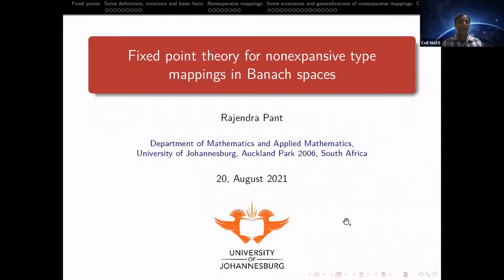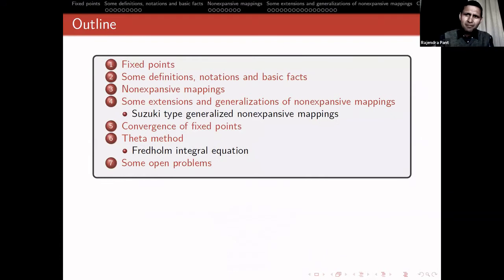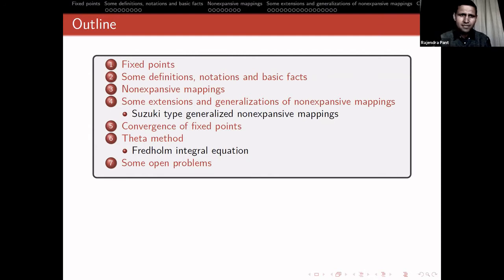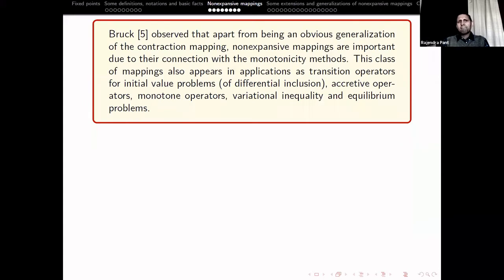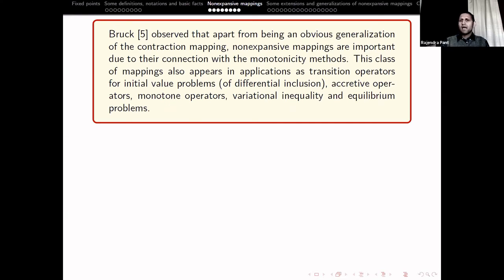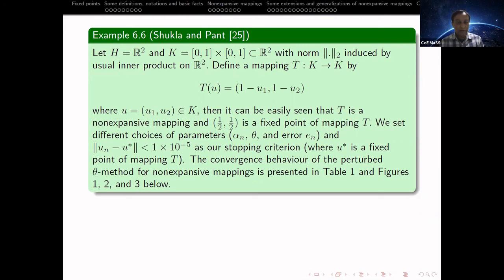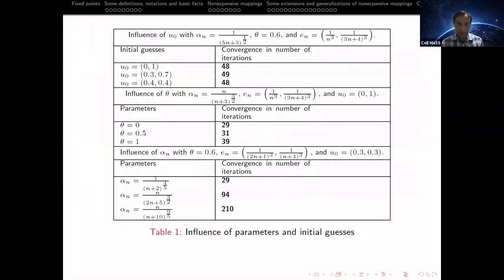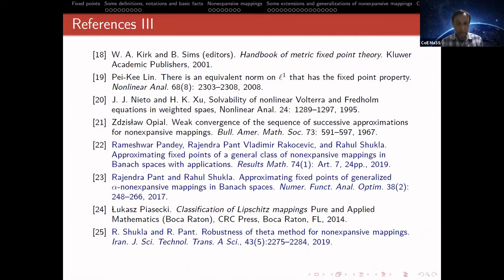Rajendra Pant - Fixed points theory for nonexpansive type mappings in Banach Spaces